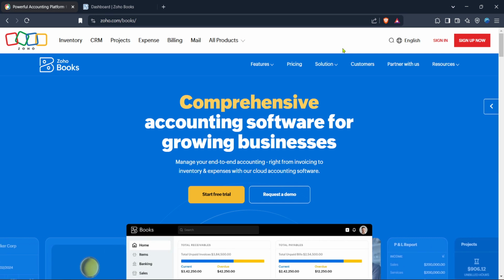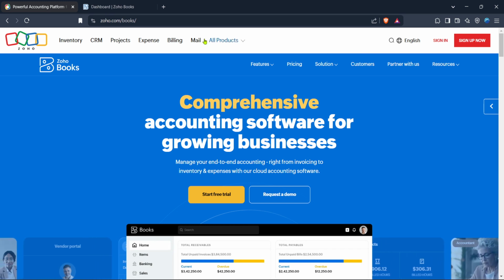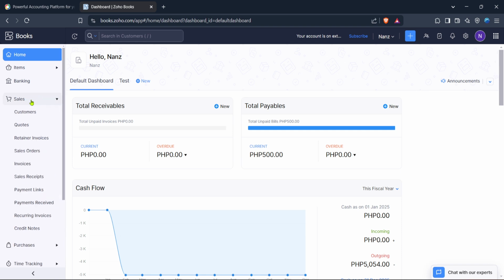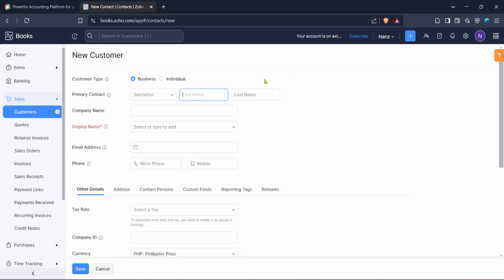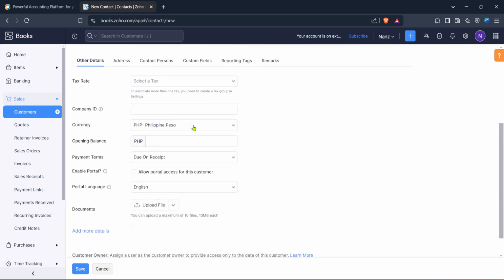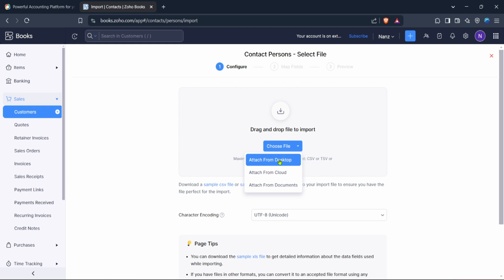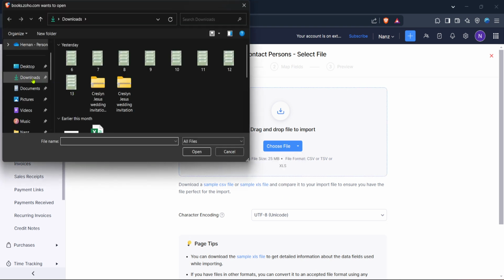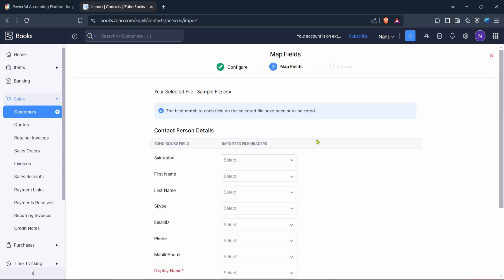How to Import or Add Customers and Vendors in Zoho Books (Full 2025 Guide)